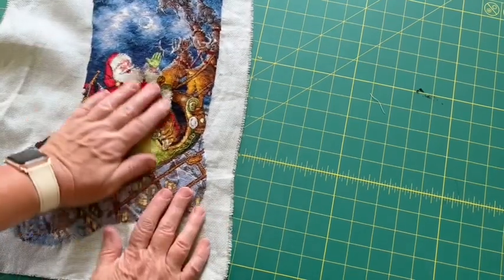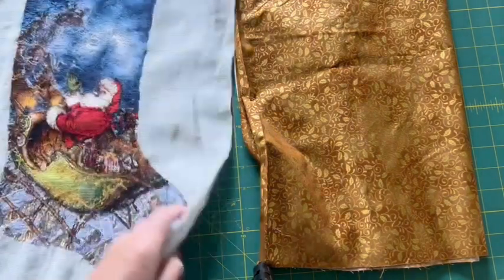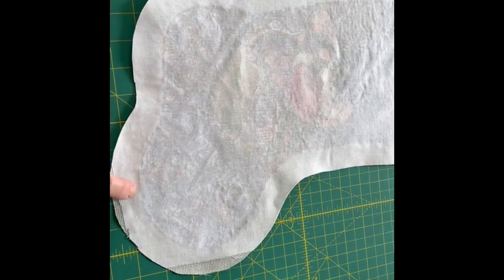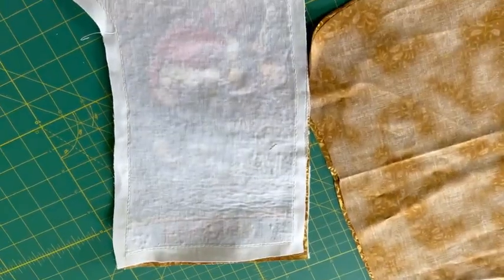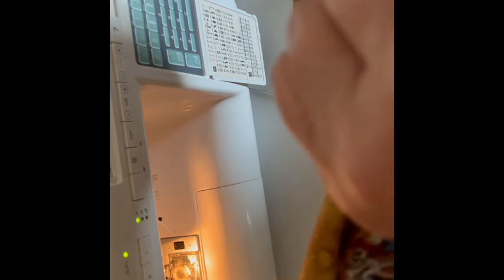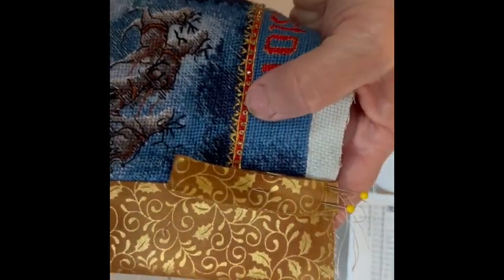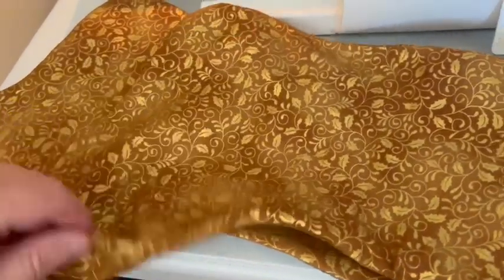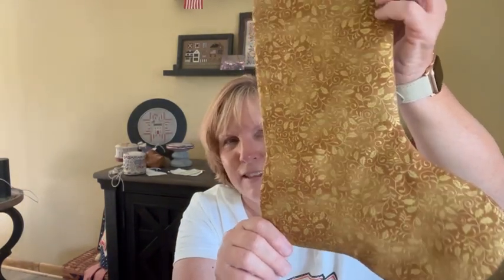FlossTube Tutorial Special Edition: Learn to Finish a Christmas Stocking the Easy Way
Learn the steps I use to fully finish a cross stitch Christmas stocking. It’s easier than you think. Give it a try!

Flosstube mentioned: @VonnaPfeiffer